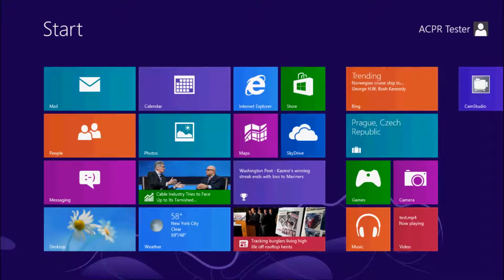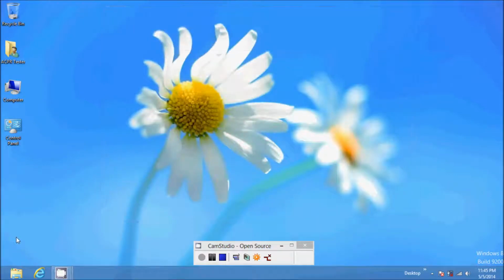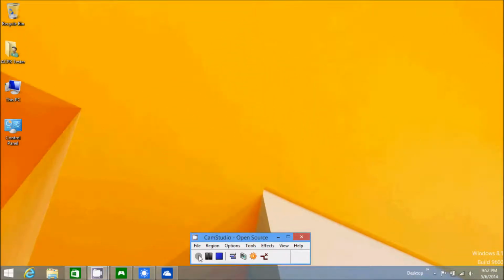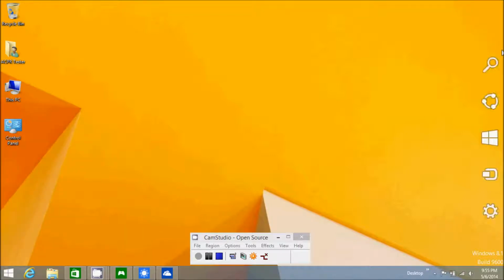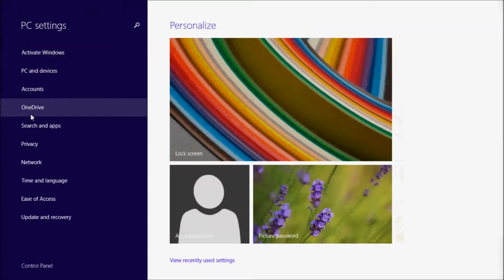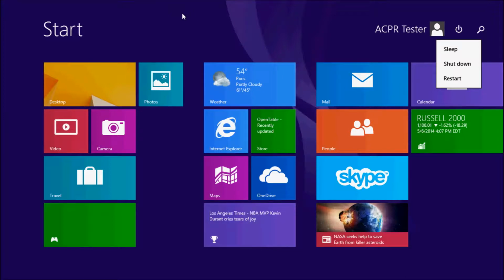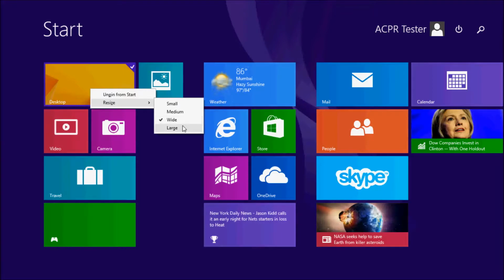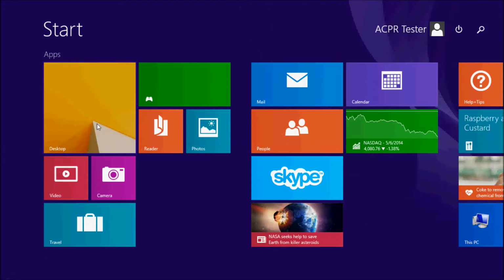Windows 8.1 Tips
A few Windows 8.1 tips and tricks